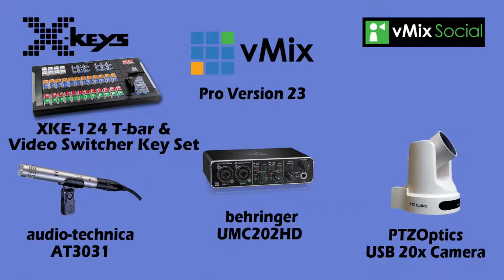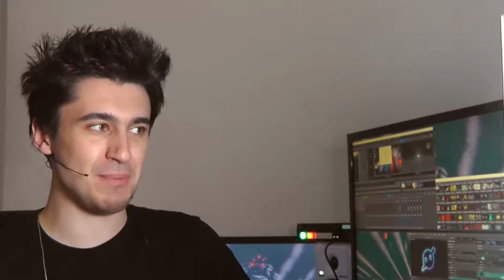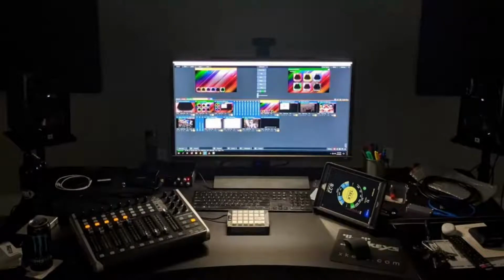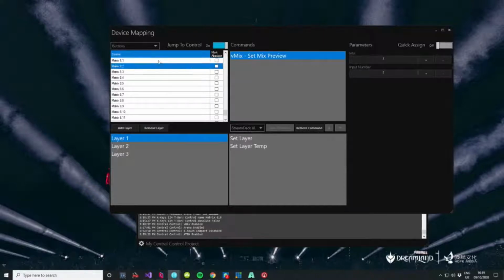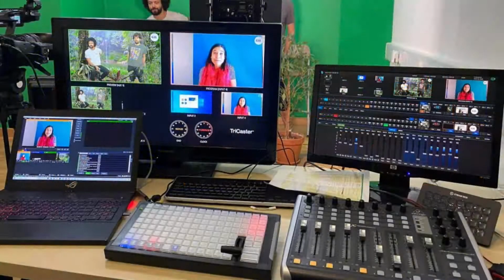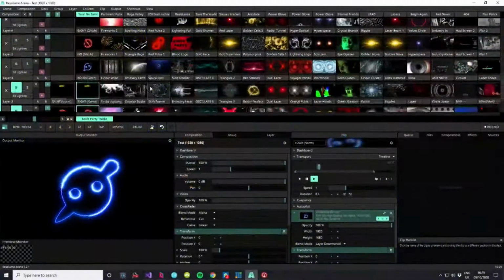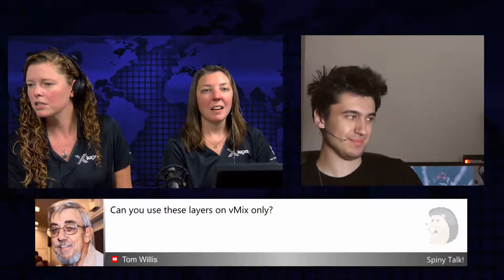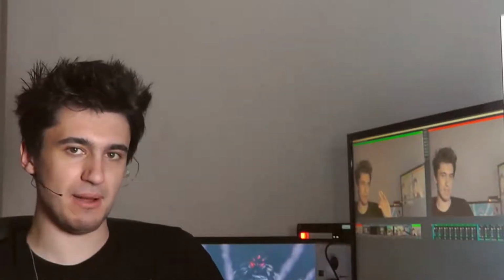X-keys and Central Control | Spiny Talk ~ Sponsored by X-keys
Join Maggie and Miranda as they interview Joe de Max about how they've added support for X-keys in the new version of Central Control!

Pre-show music: Upbeat Party by Scott Holmes
P.I. Eclipse Animated Logo: W.T. Stelzer